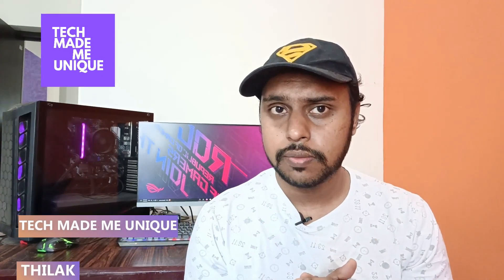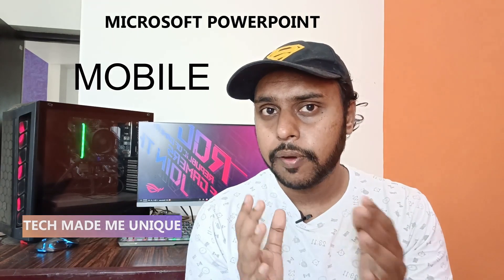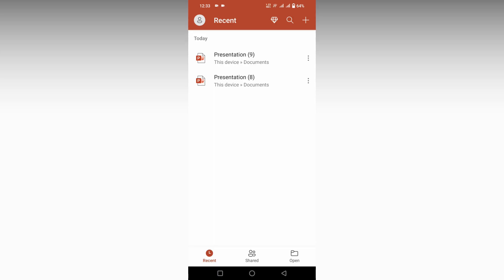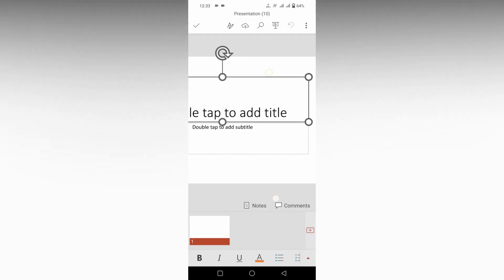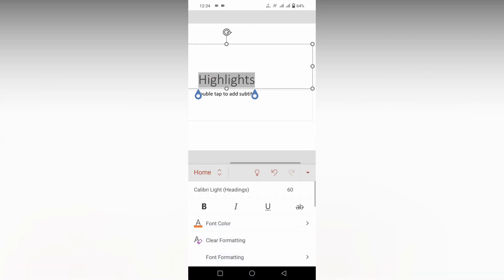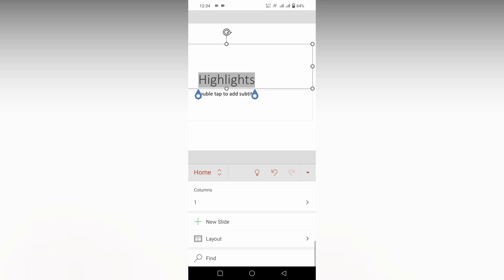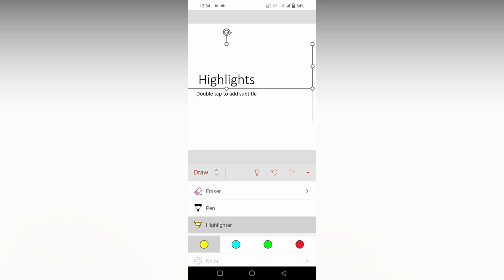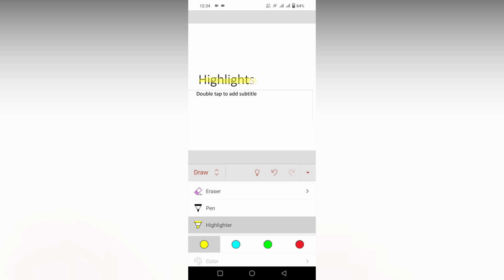How to highlight text in Microsoft powerpoint mobile